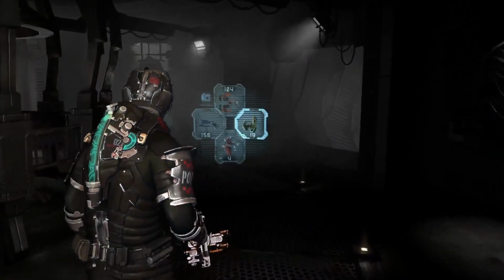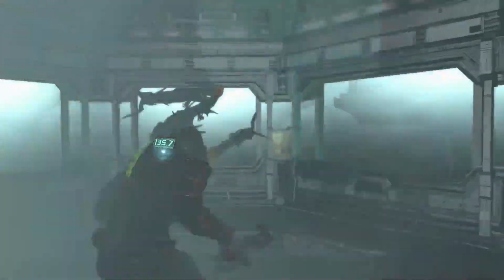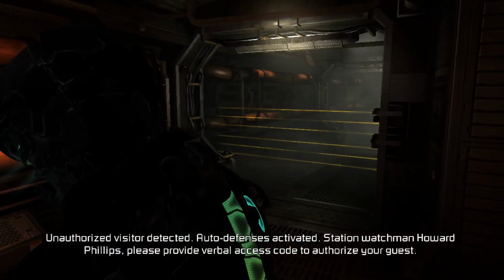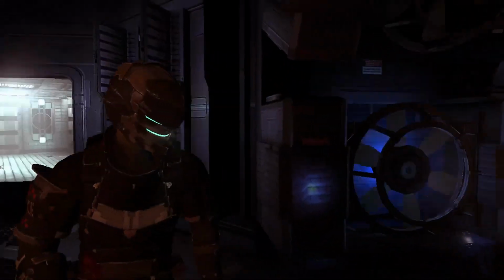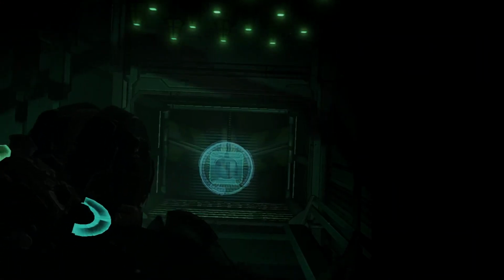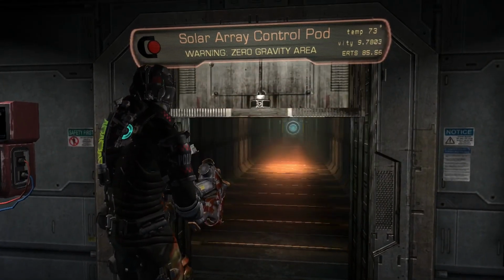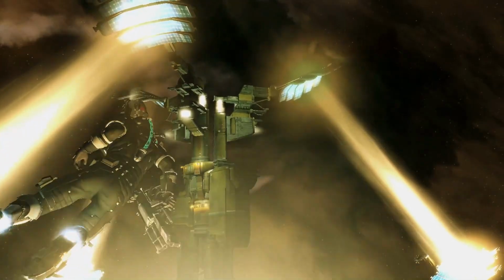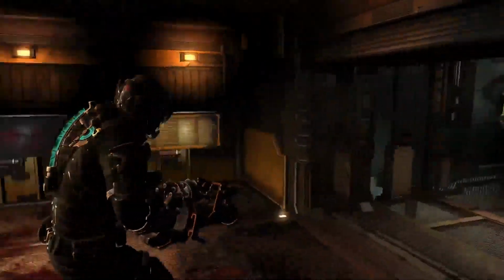DEAD SPACE 2-Chapter #7 Playthrough|Road to REMAKE!